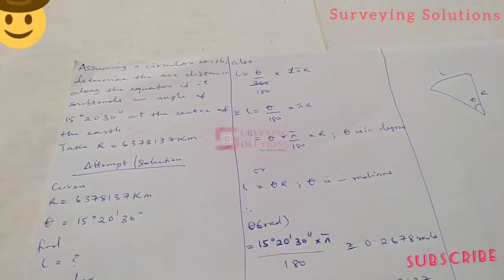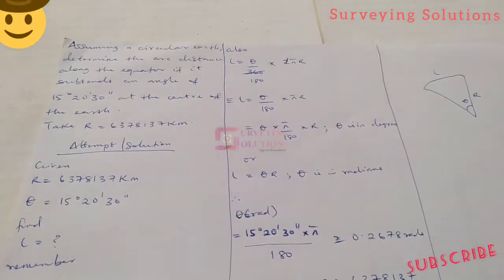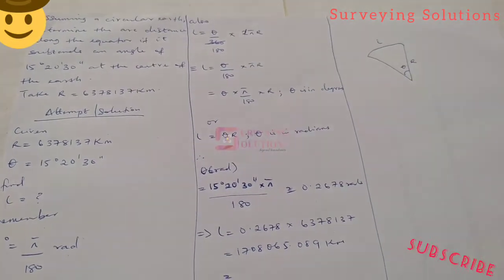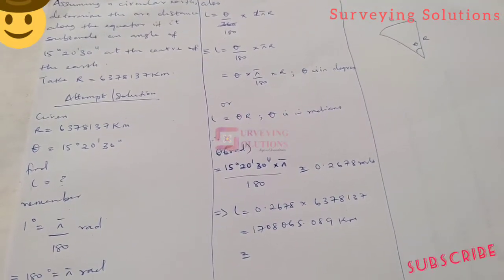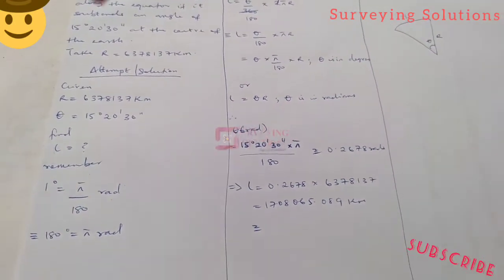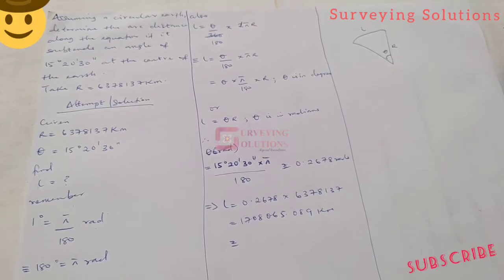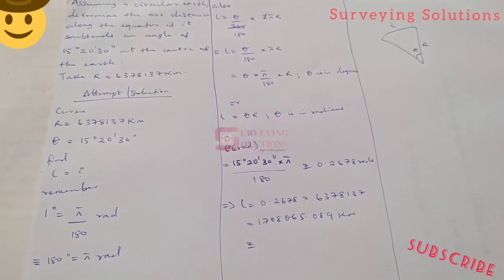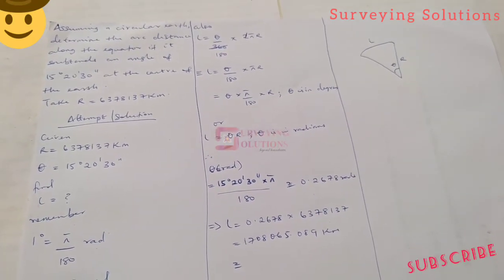How to Calculate Arc Distance in Geometric Geodesy.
Hello...

In this video you will learn How to Determine Arc Distance along the Equator.